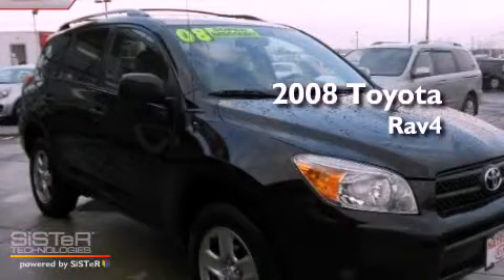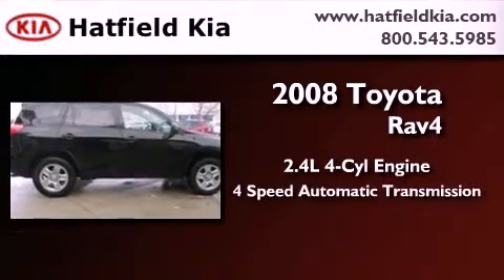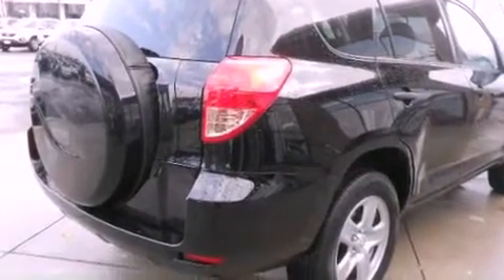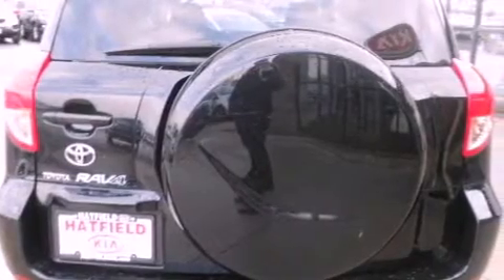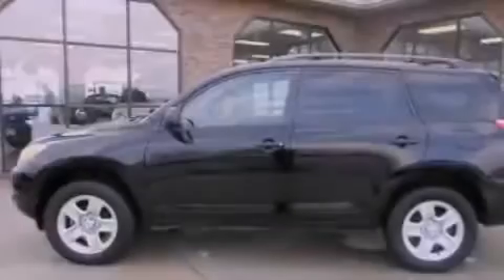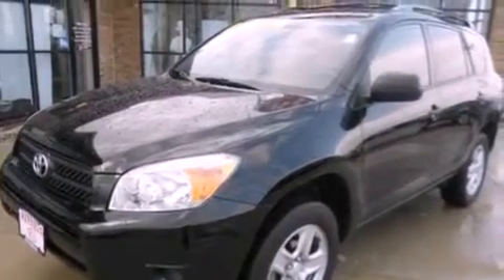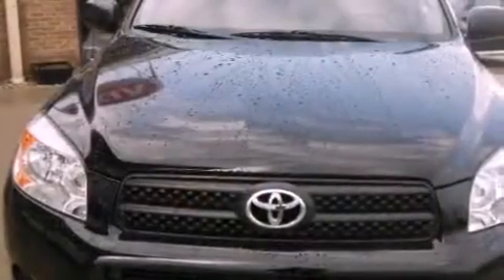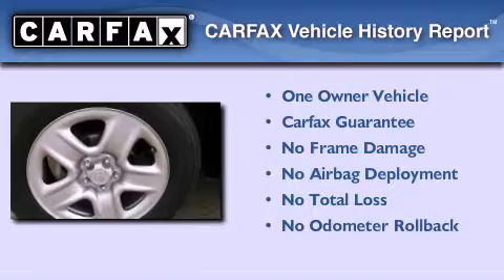2008 Toyota RAV4 Columbus OH 43228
Year : 2008

 Make : Toyota

 Model : RAV4

 Engine : 2.4L I-4 cyl

 Miles : 77,079

 Hatfield Kia

 1455 Auto Mall DriveColumbus

 Pre-Owned 2008 Toyota RAV4 Columbus OH